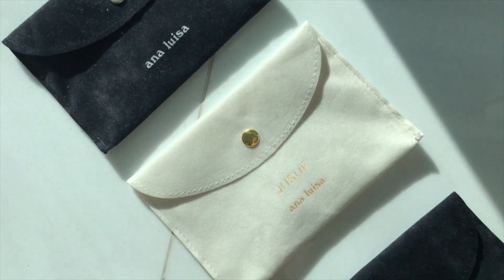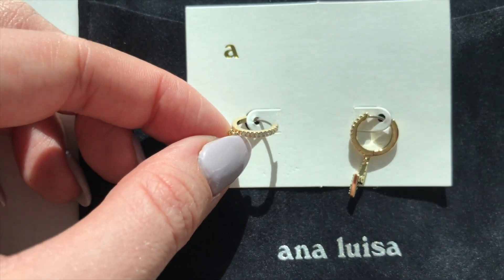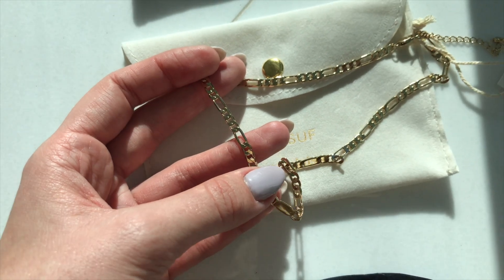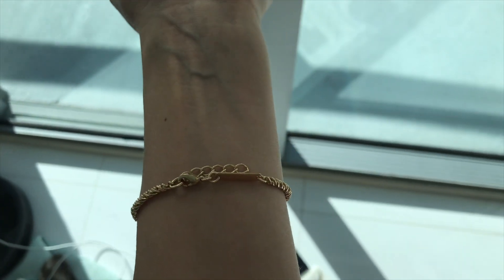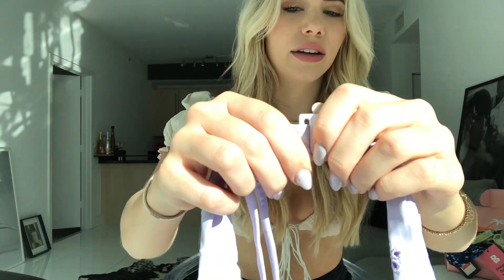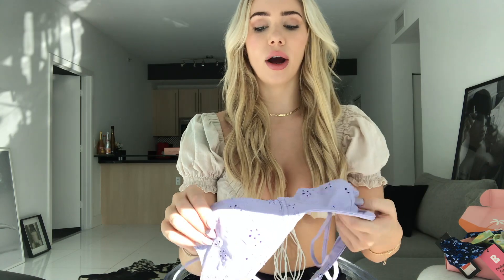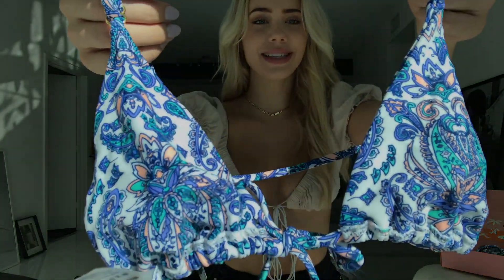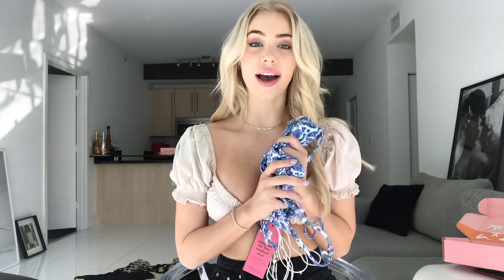blackbough swim try-on haul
SHOP ANALUISA